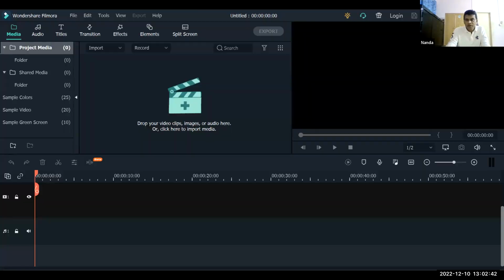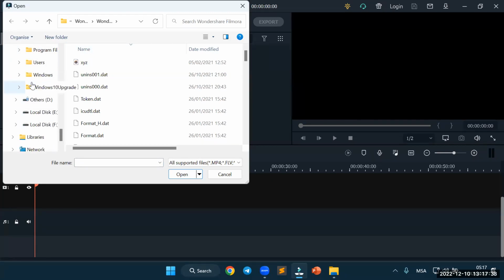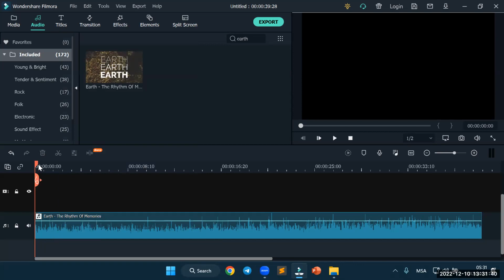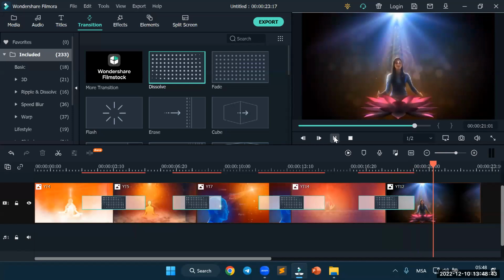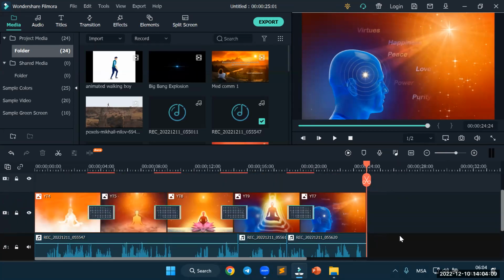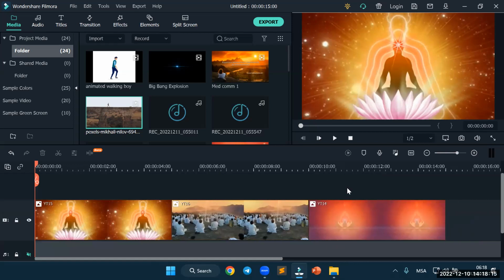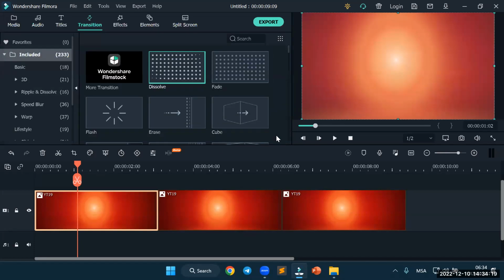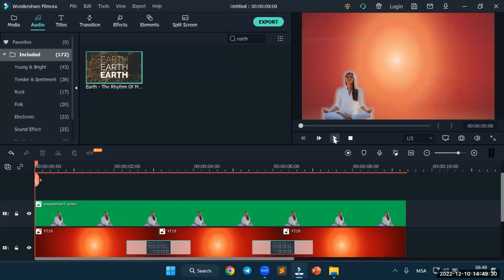Filmora Video Editing, Lesson 2 - Dec 10, 2022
Training for video editing on Filmora for USA BK students